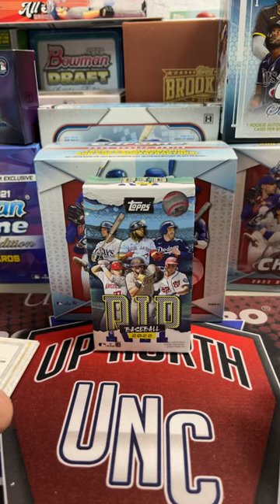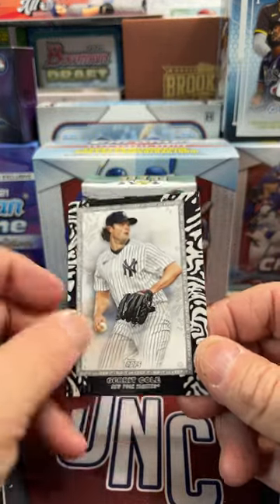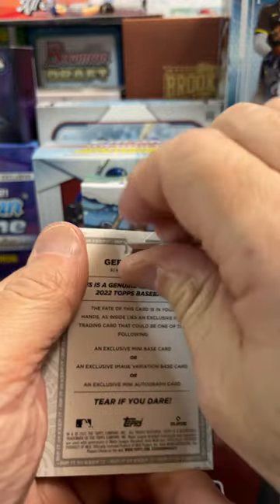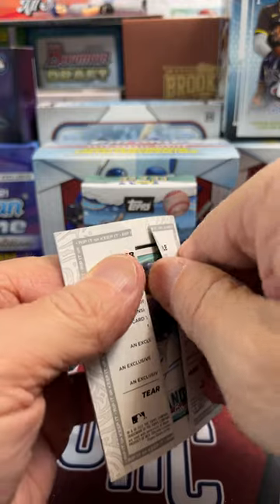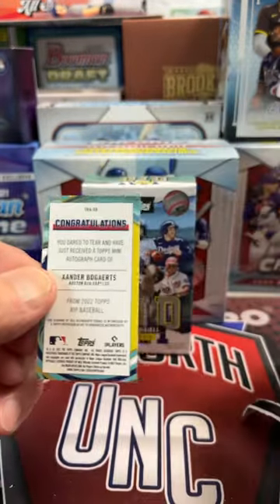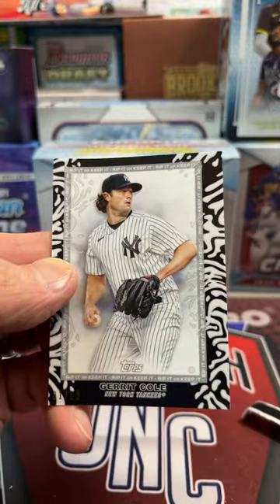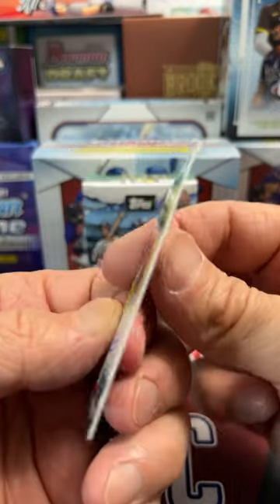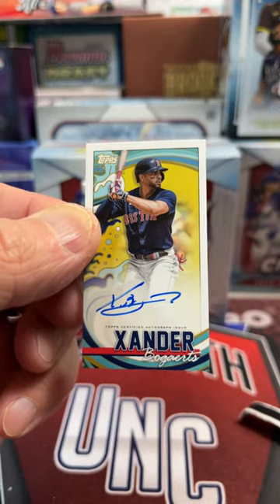2022 Topps Rip Baseball! Opening One Rip Card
Check out this one rip card that we are opening to see what is inside. Check out the video and let us know what you think about 2022 Topps Rip baseball.